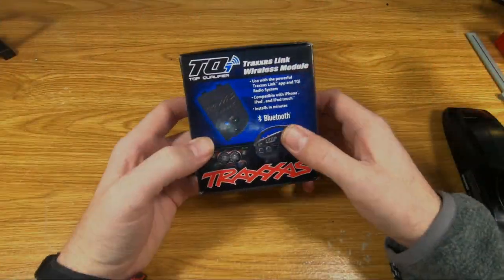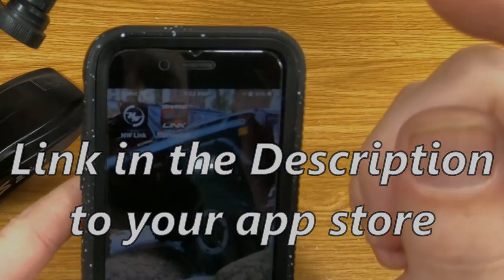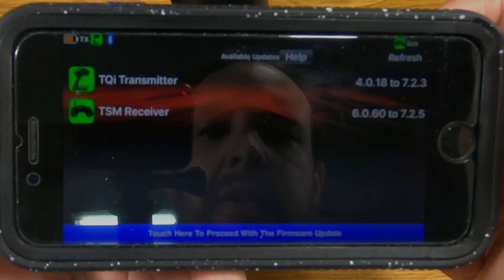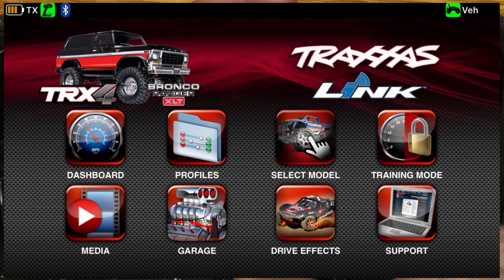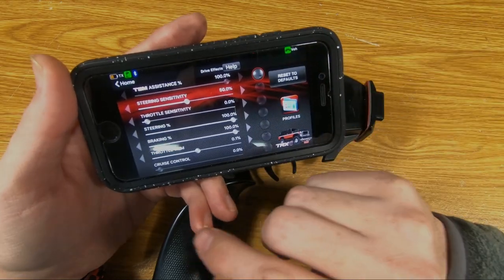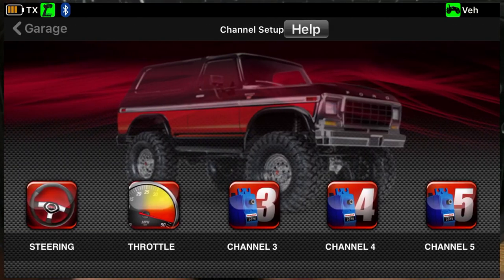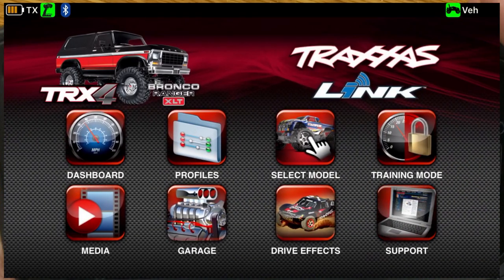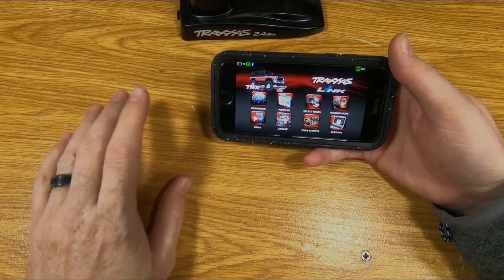Installing the Traxxas Bluetooth adapter - How to use the Traxxas Link app with a TRX4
On TJsRC today, Installing the Traxxas Bluetooth adapter and how to use the Traxxas Link app with a Trx4. I'll cover installing the Bluetooth adapter then briefly go over the app functions that I will be using with my Trx4. Since I don't have any of the telemetry options right now I will not be discussing those features.

If you haven't use it yet, have you used any other manufacturers settings control App? It's always fun meeting new people through the comments who share the same passion for off-road scale RC.

If you preferr on the bench repair and modification videos be sure to check out this playlist.

If you are reading this and not a subscriber, I really appreciate the chance you're giving me by checking out our content. If you like what you are seeing, please consider SUBSCRIBING and hitting the notification bell, so you don't miss out on the upcoming RC off road truck fun here on the channel.
If you are a fan of off road RC trucks like me and enjoy trailing and crawling, fixing and repairing or fabricating your own RC stuff, we have a lot in common and I look forward to growing in this hobby together.

If you enjoyed the video and think it's worthy, Don't forget to gently tap the LIKE button and SHARE with friends who might also like it.
I think very few people read all this stuff, if you are one of them tell me in the comments how long you have been in RC or if you aren't then how long have you been interested in it?

Please also consider following me on Instagram, @tjsrc where I post RC related pics, come on over and check it out.